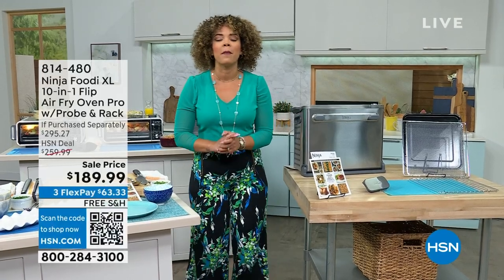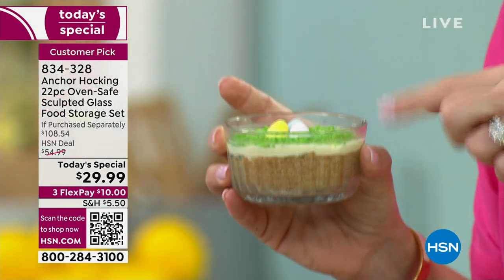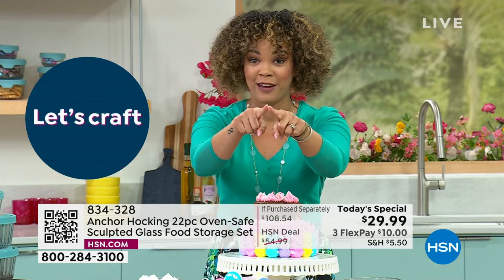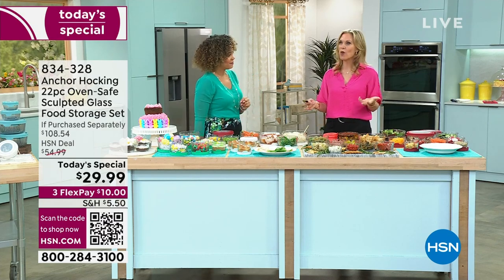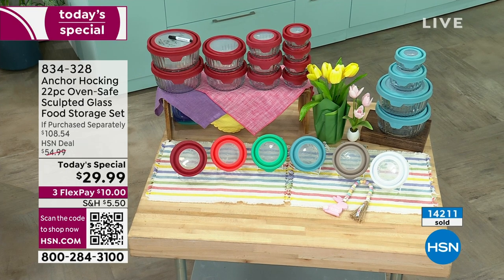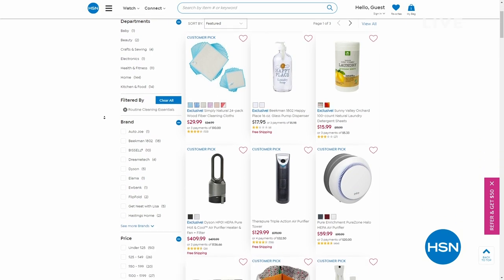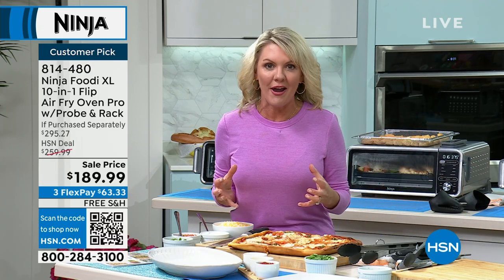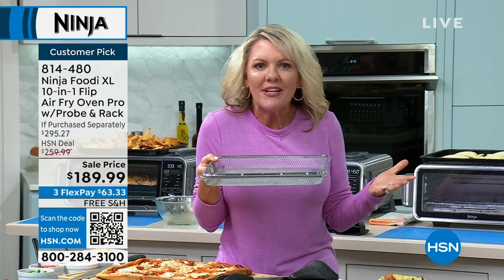HSN | Anchor Hocking / Ninja Kitchen 03.27.2023 - 11 AM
Cook creatively and organize your kitchen with the essentials you need to serve up your very best.